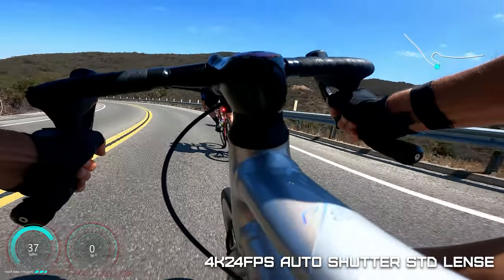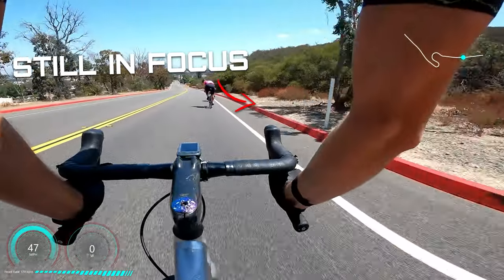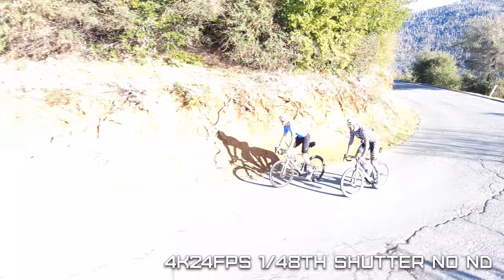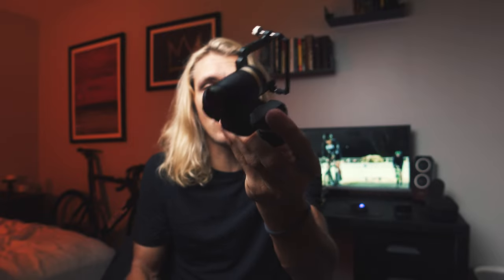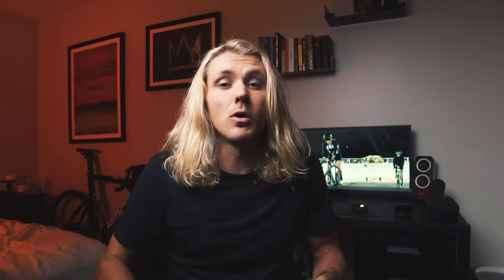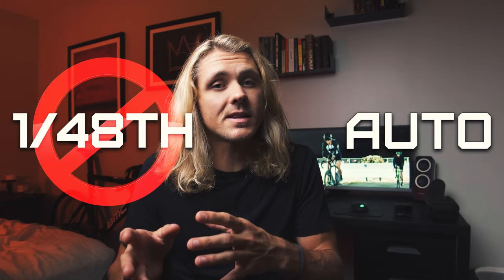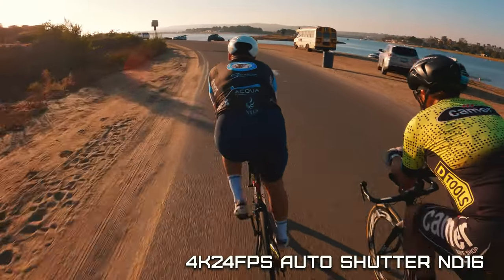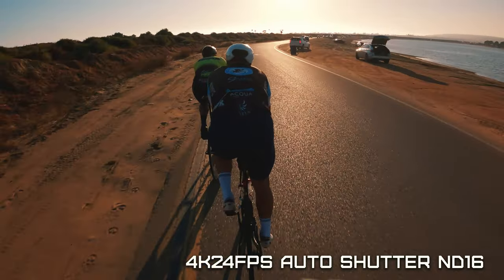Make Your On Bike Footage Look FAST | GoPro ND Filter and Wearable Gimbal Solution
You're probably wondering how people like SAFA Brian or other creators set up a GoPro Hero 9 or GoPro Hero 10 to look as cinematic as possible. I know countless others have talked about this but never have I seen someone specifically break it down for road cycling or mountain biking. Those that have, well, I do believe they missed a HUGE part of the whole thing, locking ISO and stabilizing the footage.

In this video I break down exactly how to get the most cinematic cycling footage possible using just a GoPro, a set of Neutral Density (ND Filters), and a wearable gimbal from Feiyutech. If you're wondering how to make GoPro footage look better, then you'll want to dive into the description below to capture my settings and all the equipment I use right here on my channel.

The first thing you'll need to do is properly lock in your settings on your GoPro. Stock GoPro settings make your cycling footage look terribly slow, and we know you want your road bike or mountain bike footage to look REALISTIC.

So here are the settings details that I outline in the video:

RES | FPS: 4K24
Lens: Wide or Superview (wide to eliminate fish-eye effect)
Hypersmooth: Boost
Scheduled Capture: Off
Duration: No Limit
HindSight: Off
Timer: Off
Zoom: 1X

PROTUNE:

Bit Rate: High
Shutter: 1/48
EV Comp: N/A
White Balance: Auto
ISO Min: 100
ISO Max: 800
Sharpness: Medium (GoPro over-sharpens everything)
Color: Flat (if you know how to grade in post)
RAW Audio: Off
Wind: Auto
Media Mod: Camera Mics (I do run a Media Mod and RODE Mics sometimes)

The next item you'll need is a set of ND Filters specifically for GoPro. I personally use these Freewell ND Filters:

Lastly, you'll need a wearable gimbal. It actually took me quite some time to find a GoPro compatible wearable gimbal that was also relatively low cost. Luckily, Feiyutech makes the WG2X.

That should be all you need to have the perfect GoPro Setup for your road bike. If you have any questions please feel free to drop those questions in the comments below!

0:00 - The Problem With GoPro Stock Settings and The 180 Rule
2:23 - Exposure Correction With Freewell ND Filters For GoPro
4:32 - GoPro Low Light Performance and Stabilization Breakdown
5:17 - Feiyutech WG2X Wearable Gimbal
6:37 - A No Gimbal Alternative (Limited Motion Blur)